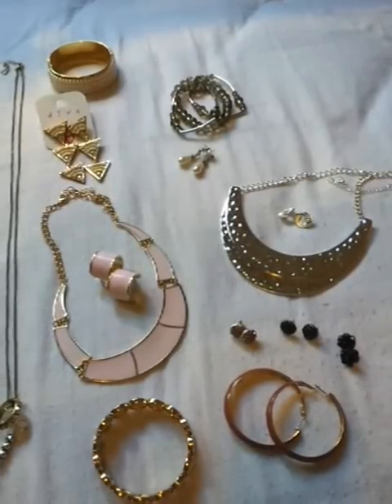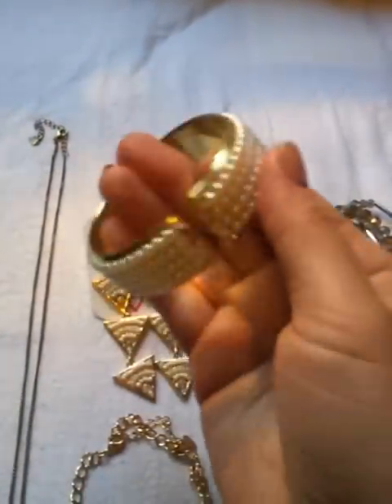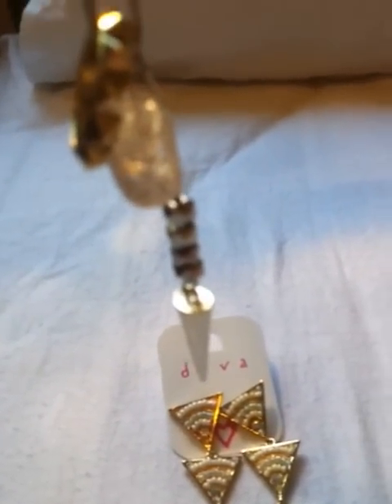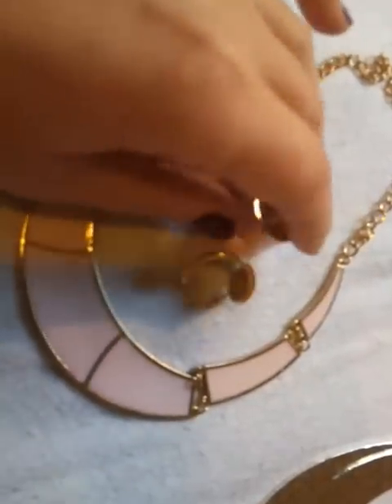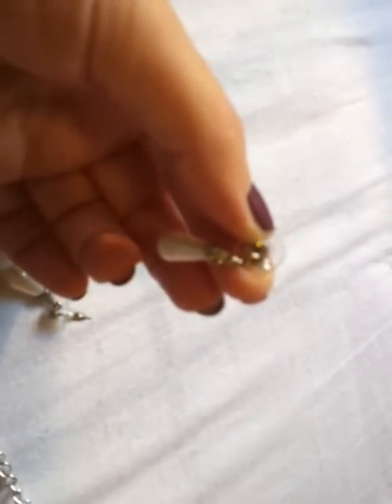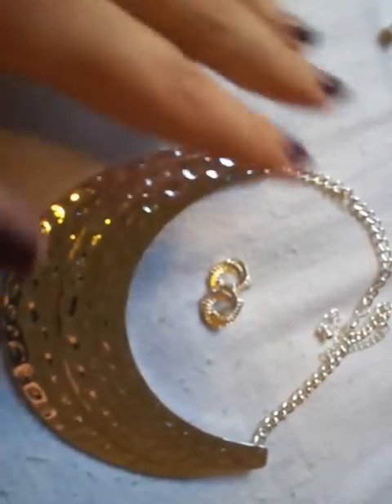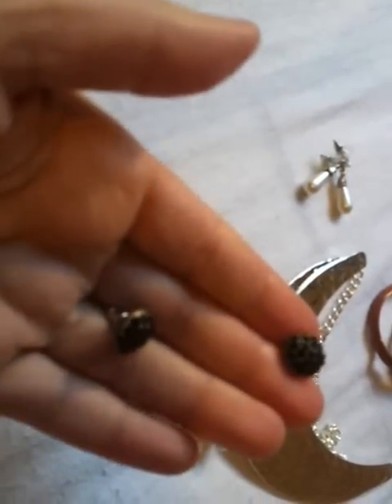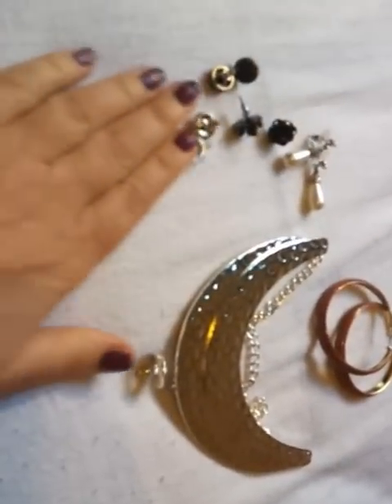JEWELLERY HAUL - JULY 2012- lots of stuff!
Big jewellery haul from Diva, Target and Kmart. All lastest designs available now!